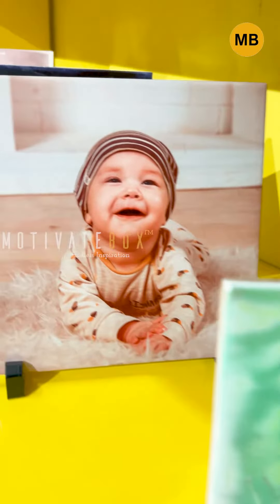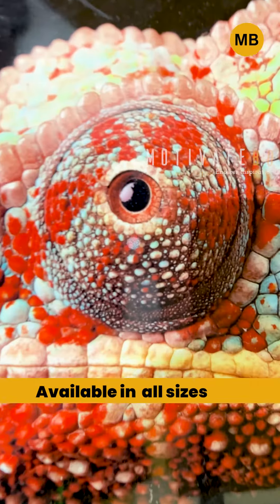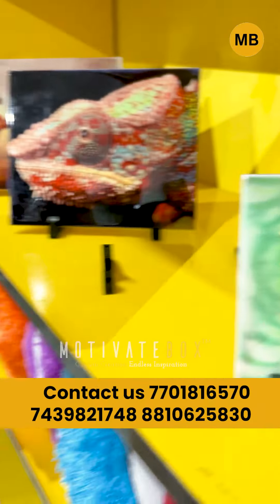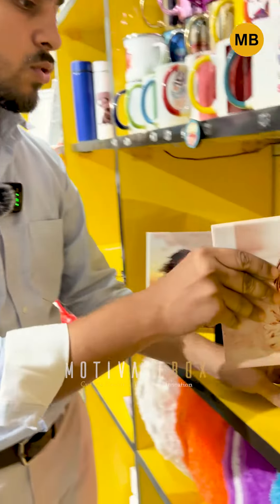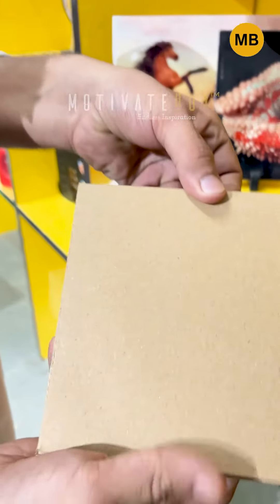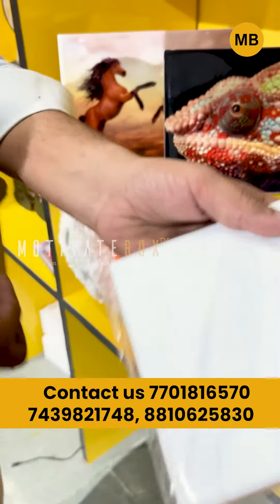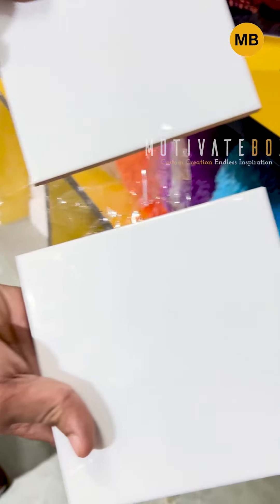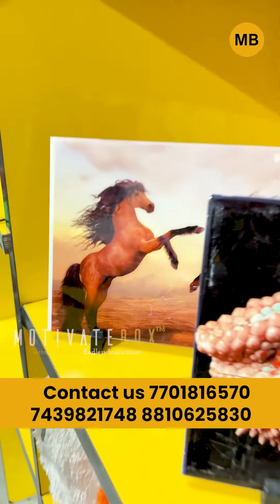"Turning tiles into art, one sublimation at a time. 🎨 TileArt SublimationMagic"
We are Motivate Box the leader of Sublimation Mugs Wholesale from Kolkata & Delhi. We mainly deal in the sublimation blanks and many machines related to the industry. As a sublimation importer, we provide you with the best quality items. Custom made items are the best way to add a personal touch to your gifts.
5 in 1 Heat Press Machine, Heavy Duty P8100 Heat Press Combo ST3042 3D Sublimation Vacuum Machine, ST420 Sublimation machine, ST210 Dual Mug Heat Press Machine, Single Mug Printing Machine, Epson L130 Sublimation Printer, Epson L805 Sublimation Printer, Epson L1800 Sublimation Inkjet Printer, Cotton Heat Transfer Paper, Dark T Shirt Transfer Paper, A4 Sublimation Paper, A3 Sublimation Paper, Sublimation Ink, T Shirt Heat Transfer Vinyl, T Shirt Heat Transfer Flock, Sublimation Tape (Heat Tape), Button Badge Machine, Blank Badge Row Material, Sublimation Blank Plain White Mugs, 2 Tone (inner Colour) Mug, 3 Tone (Inner and Handle Colour Mug), Couple (Lovers) Mug, Metallic Golden and Silver Mugs, Hear Shape and Heart Handle Mugs, Black, Red and Blue Patch Mugs, Sublimation Beer Mugs, Sublimation Ceramic Plates, Sublimation Aluminium Sipper Bottles, Box for Mug Packing, Sublimation Ceramic Tiles, Sublimation Table Clocks,  MDF Coasters, Acrylic Coasters, Photo Stands, Sublimation Rock Photo Frames (SH-01, SH-02, SH-01, SH-04, SH-05, SH-08, SH-11, SH-15, SH-19, SH-25, SH-38, SH-43), Sublimation Stones SH Series, Sublimation Glass Photo Frames and Clocks BL Series BL-01 (BL-02, BL-03, BL-04, BL-16, BL-25, BL-31 BL-26, BL-27 BL-28 BL-11, BL-14 ETC), Sublimation Card Board Puzzles, Sublimation MDF puzzles, Fridge Magnets, Sublimation Heart and Square Fur Cushions, Sublimation Designer Cushions Smiley Cushions, Sublimation Polyester T Shirts, Polycotton T Shirts, Pure Cotton T Shirts, Rice Net T Shirts, Dry fit T Shirts, Black T Shirts, Mouse pads, Table Mats, Mousepad roll, School Bags, Sublimation Trophies, Photo Lamp, Night Lamp, Rotating Pen Stand, Collages and Frames, MD Photo Frames, Single and Double Side MDF Keychains, Glass Keychains, Metal Keychains, 2D Mobile Covers, 3D Mobile Covers, Mobile Sticker Sheets, T Shirt Printing Machine, Mobile Cover Printing Machine, Sublimation Polymer Mugs, Sublimation Polymer Sipper Bottle, Mug Printing Machine, Mug and T Shirt printing Machine, Cap Printing Machine, Sublimation Mouse Pad Printing Machine, Silhouette Portrait2 Plotter, Silhouette Cameo 3 Plotter, Vinyl Cutting Plotter.
We currently have our offices in Kolkata, Delhi and Noida.
*Kolkata Address -* 60, Vivekananda Road, 1st floor near Domino's, Girish Park. Kolkata - 700006. Contact - 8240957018/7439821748
*Delhi Address -* 3A/87 Basement WEA Chana Market Karol Bagh. Opposite ZuHause Boys PG.
Noida address- D-111 basement. Sector 63 noida. Gautam Buddha Nagar. Noida - 201301 Uttar Pradesh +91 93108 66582,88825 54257.